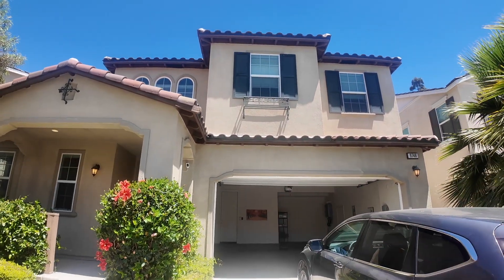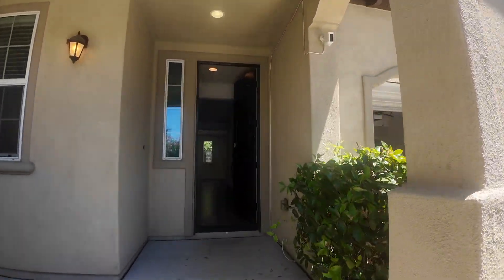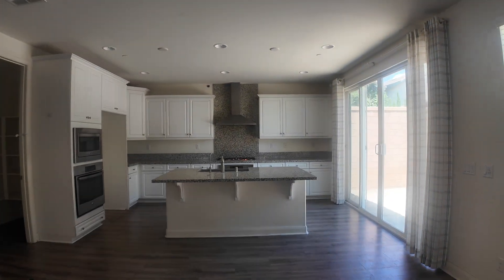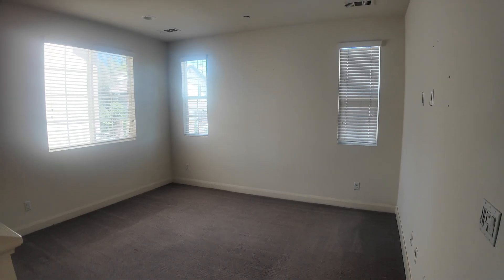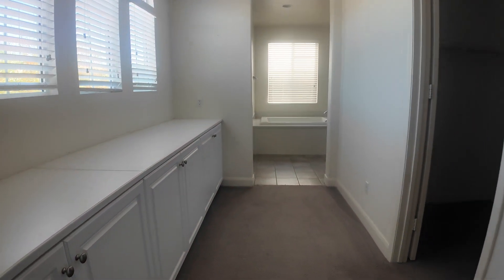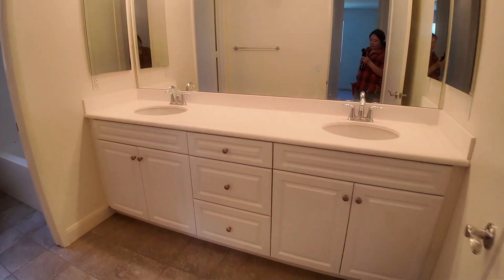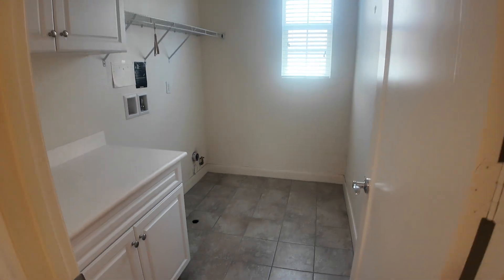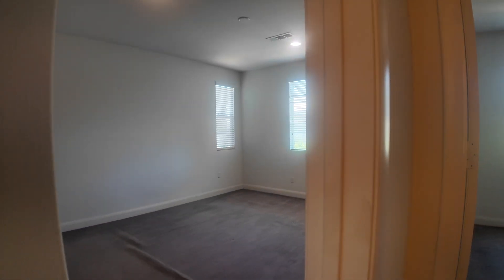Rented Out: Property No. 044, 9748 La Vine Ct, Rancho Cucamonga, 91701, $3900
Rancho Cucamonga House for Rent: Property No. 044, 9748 La Vine Ct, Rancho Cucamonga, 91701, $3900

This is a 4 bedroom, 3.5 bath home. The interior is 2,787 square feet.

This beautiful home with great surroundings, exceptionally functional and a very well maintained home.

Spacious kitchen with very large cabinets and island in the middle of the kitchen. Very spacious living room. One room downstairs is convenient for either a office or a bedroom.

Every room on the second floor is very spacious. . Backyard with lots of fruit trees. Definitely a great place for family gatherings.

Don't miss this house!

Hayner Realty Inc - We are here to share with you:

❤️ Housing buying and selling, rental prices, and the current real estate market situation in various cities in the greater Los Angeles area;
❤️ Real cases of property management and methods of risk control;
❤️ Information on school districts, business, culture, and demographics in different cities;

⛵️ Service offerings: We provide end-to-end services, starting from the processes of house selection, property viewing, purchase, and utility setup, to finding tenants and managing properties. With the strength of our team, we ensure comprehensive and three-dimensional on-site services.

The goal of Hayner Realty Inc: We aim to build the most reputable real estate investment and rental management team in the greater Los Angeles area, with a combination of professional knowledge, business acumen, and service consciousness.